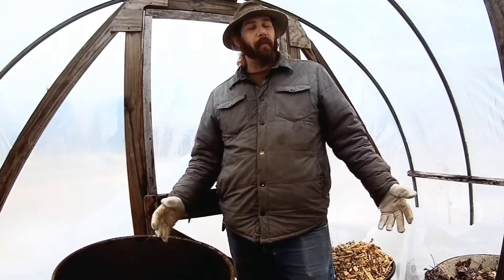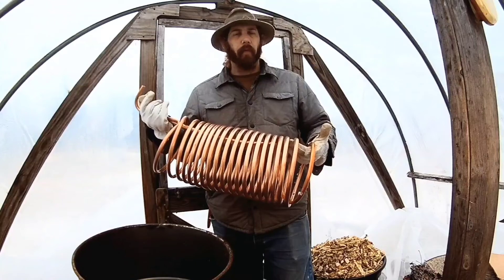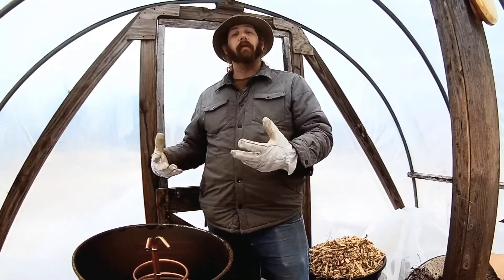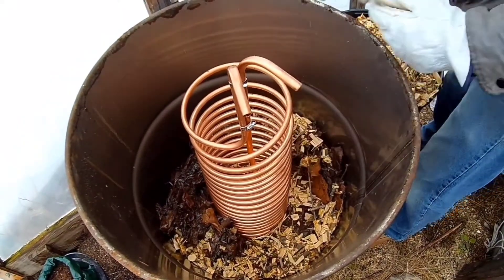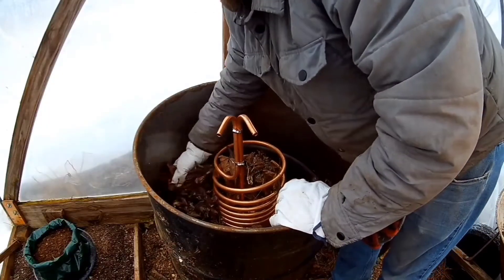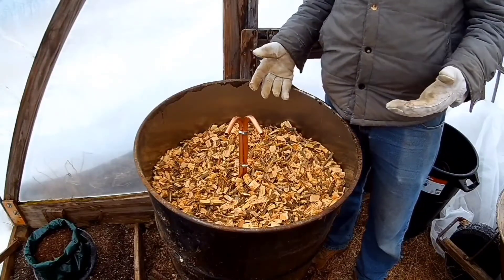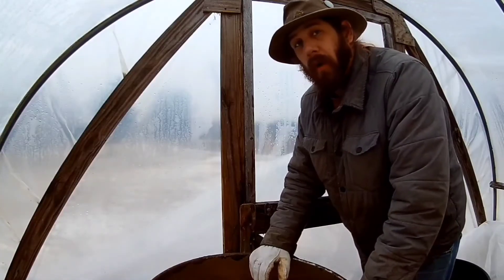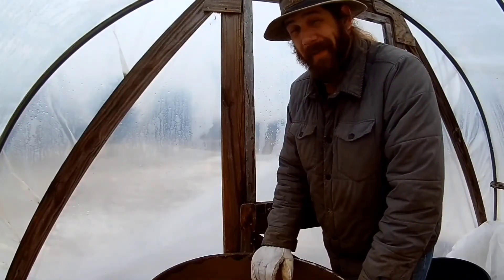Compost Heating System for The Garden? Is It Possible to Heat a Hoop House with Compost? Part 1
Hello and welcome to Broodhome Farms! We are very excited to greet you and have you join the family. We are a small in its very beginnings permaculture homestead.
In this video we show you the start of a compost heating system. This system will not only allow us to heat out hoop house in the winter, but in the summer can place us in a warmer zone. The other amazing benefit is that it creates a rich humus that will make beaten down earth healthy and enriched again. Join us while we go on the journey of bringing our land back to its natural glory and grow a food forest to feed us and eventually our community.
We are hoping to with time create a community around us that not only helps us grow but also offers our community easier access to fresh food, and educational programs to learn how to be sustainable and how you can grow much of your own food in your own back yard.
Ernie and I are die hard goofballs with a huge love of nature, animals, and community. We hope you'll share some love and some laughs with us. Ready to learn some thangs?
Much Love from Your Fearless Goofballs!
Riana and Ernie

Please Shop Our Etsy

Compost Starter
1/2 inch Pex